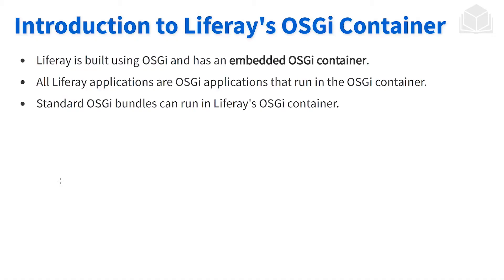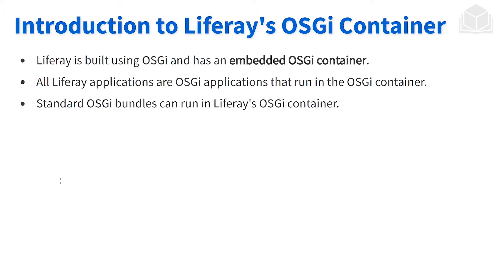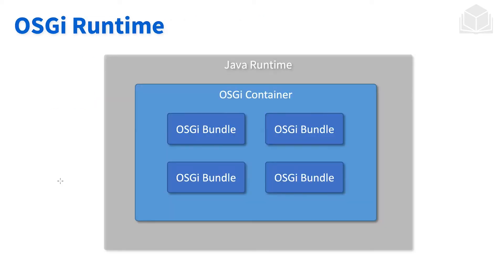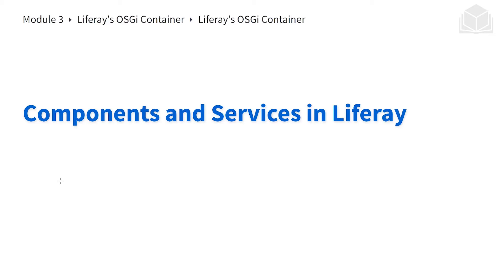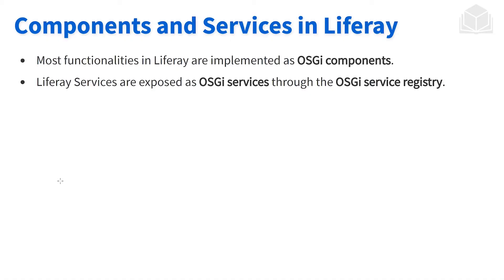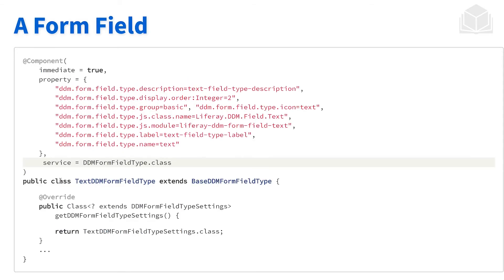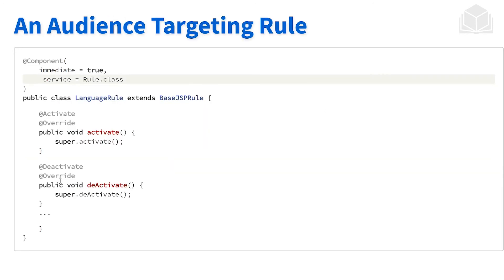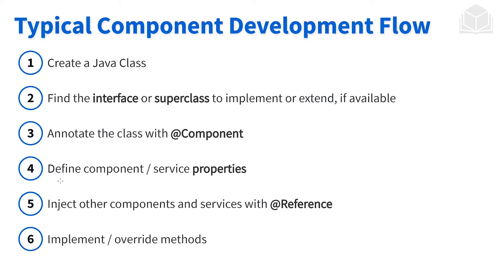Introduction to Liferay's OSGI Container